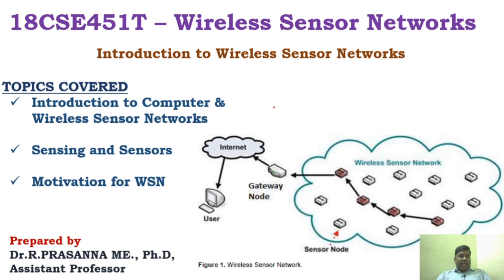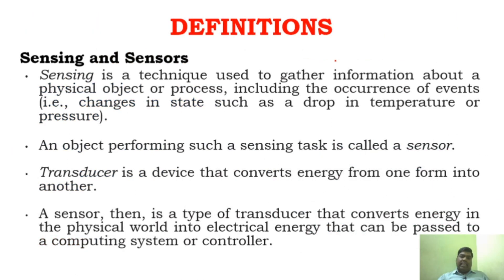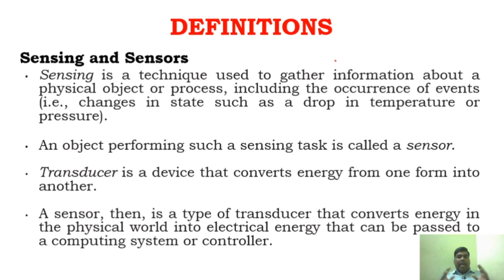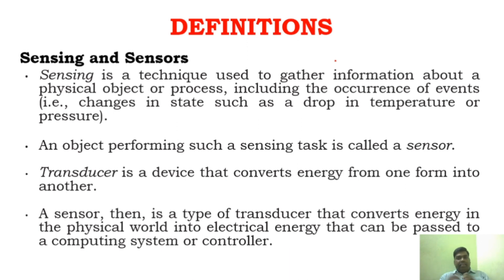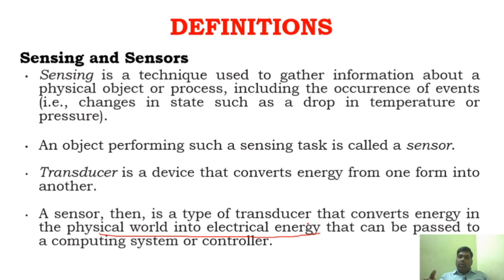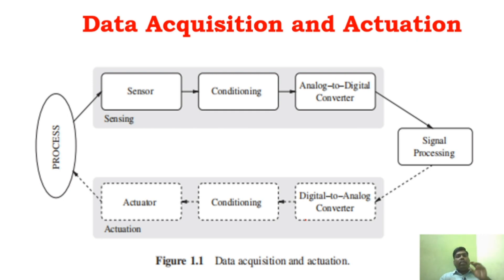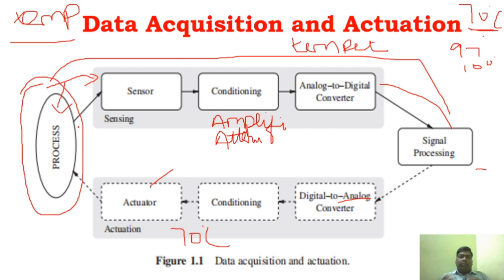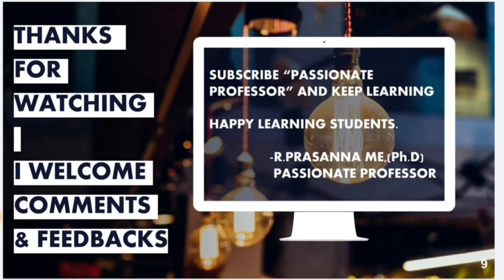Sensing & Sensor - Data Acquisition and Actuation